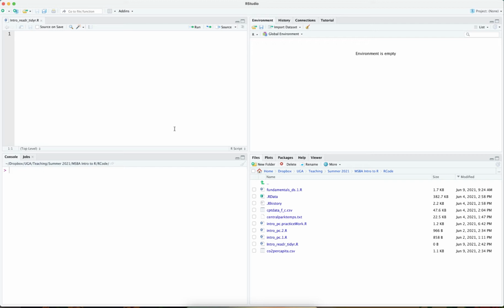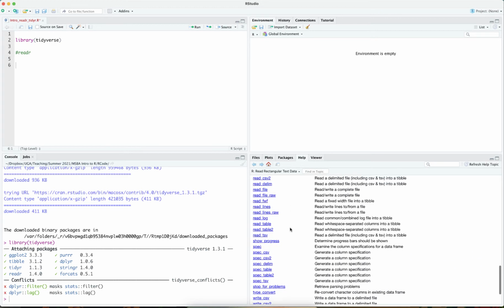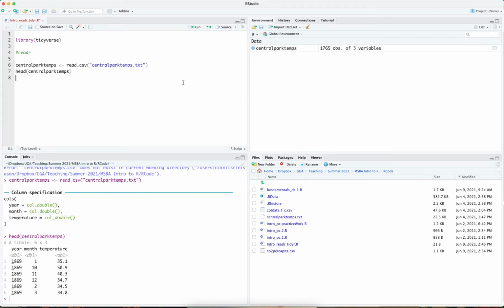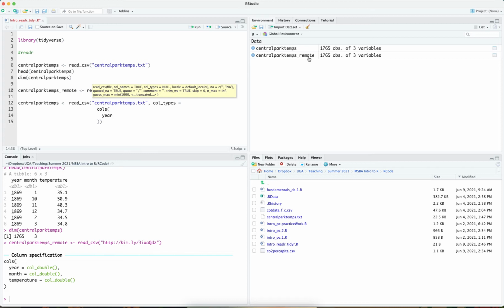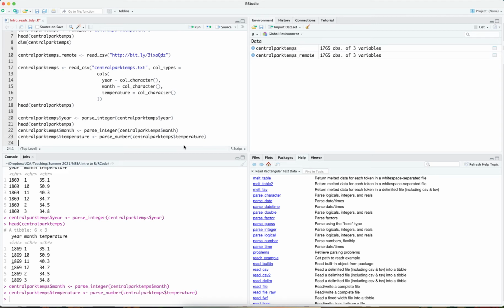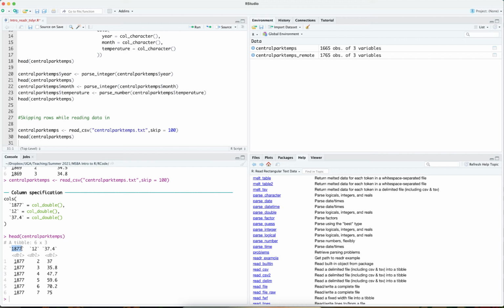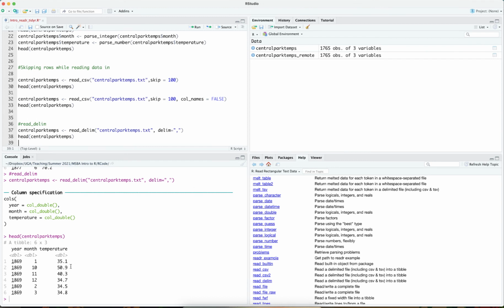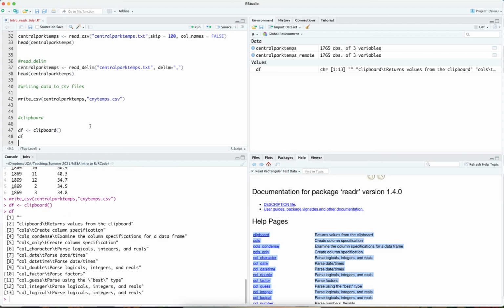Demo - readR package